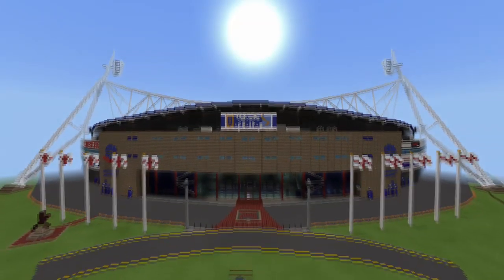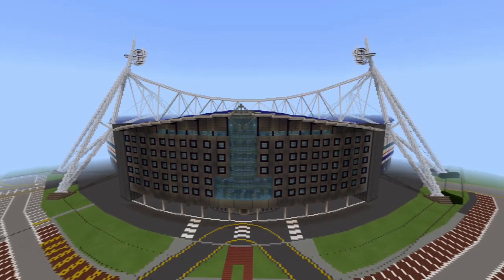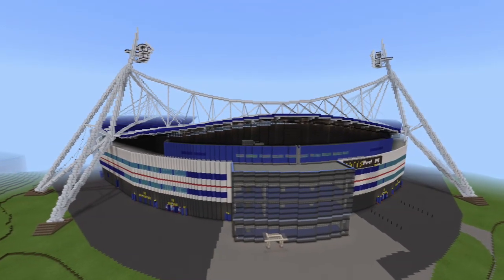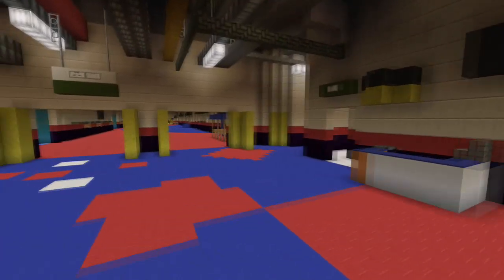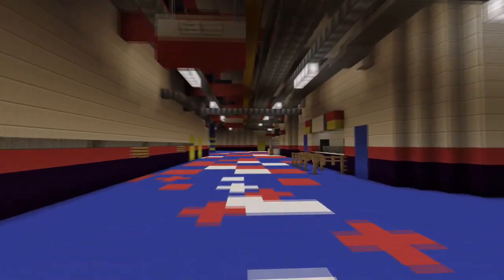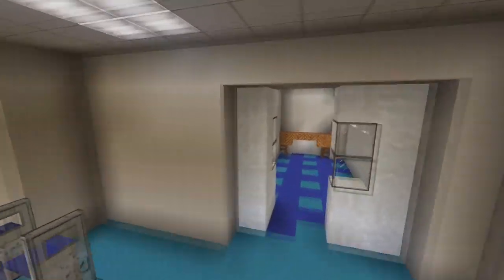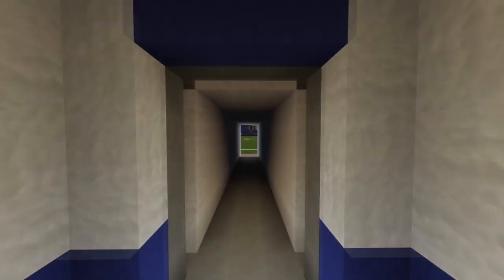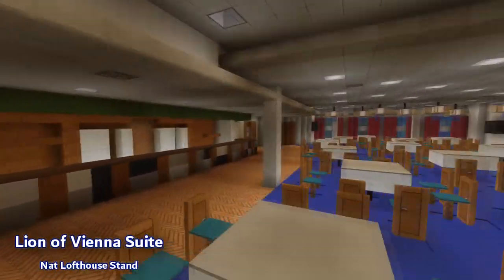MINECRAFT: University of Bolton Stadium (Bolton Wanderers) *2020 REMAKE*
16 months on from the completion of the University of Bolton Stadium, I came to the conclusion that having a 29 minute, 3-Part tour was impractical and thus I have remade the video. The aim was to make the video more convenient, practical and professional.

Changes from the original trio of videos include:
- The clips used for the video have been filmed on Minecraft Bedrock Edition as opposed to Xbox One Edition to allow for better picture quality.
- A New intro featuring myself.
- Parts of the video showing the traversing of stairwells or corridors have been edited out.
- The background commentary has been completely rerecorded to bring it into line with the commentary featured on my other videos, allowing for the history of the stadium to be told.

Let me know what you think and enjoy the video!!

STADIUM BUILD FACTS

Building Period (Days): February 6, 2015 - April 4, 2018 (1,153 Days)
Pitch Dimensions (Blocks): 224 Long x 153 Wide
Stadium Height: 153 Blocks Tall

MUSIC USED